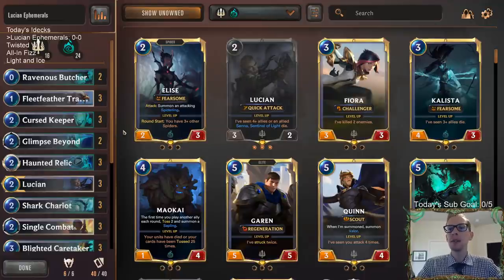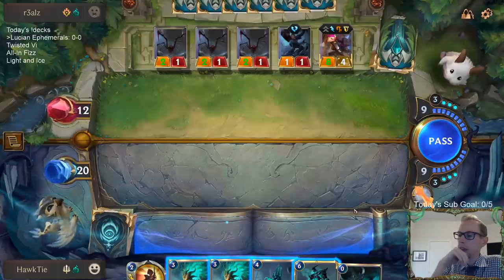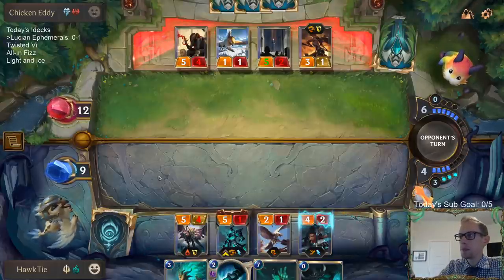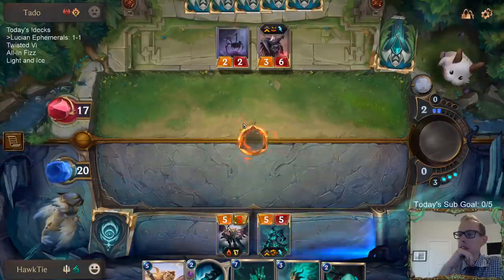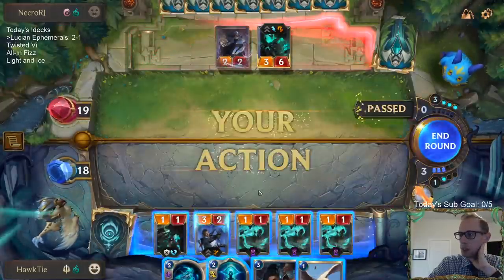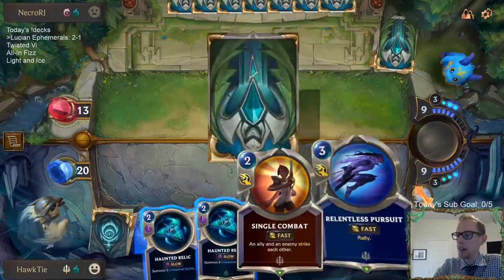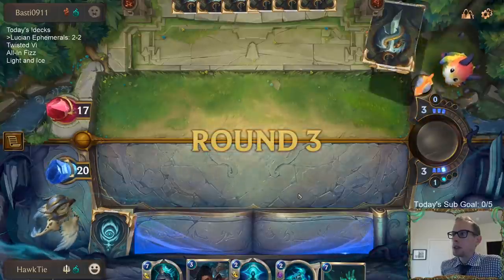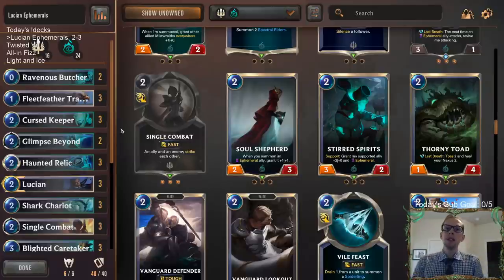Lucian Ephemerals: Burn away the shadows l Legends of Runeterra LoR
Legends of Runeterra Ranked deck - Lucian Ephemerals
Code - CEBQKAIAB4LBUHJGAUAQKBYVEAVDAAICAUCACAQBAUFTCAQBAEABKAQBAUARI
Champions - Lucian, Hecarim
Regions - Shadow Isles, Demacia

Stream Schedule (Eastern time):
Mon/Wed/Fri/Sun @ 11am
Tue/Thur/Sat @ 4pm